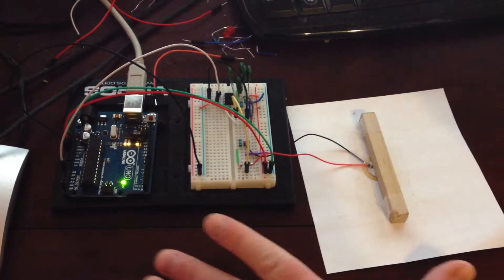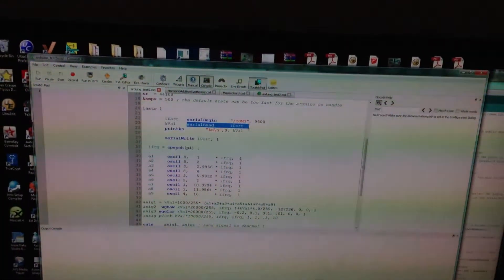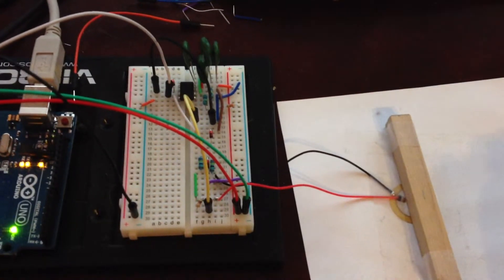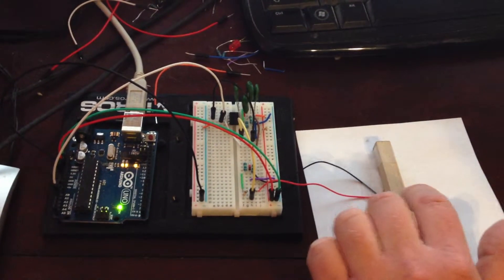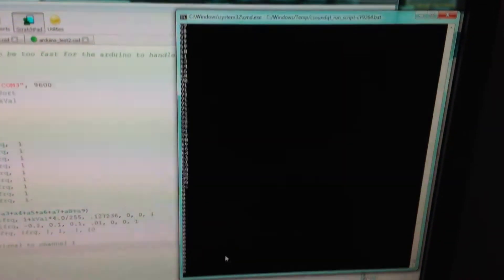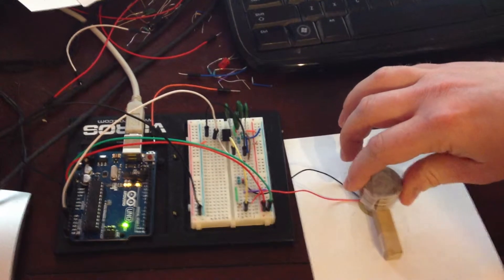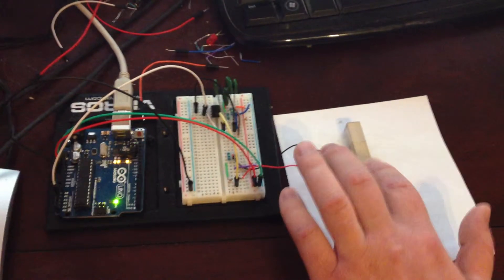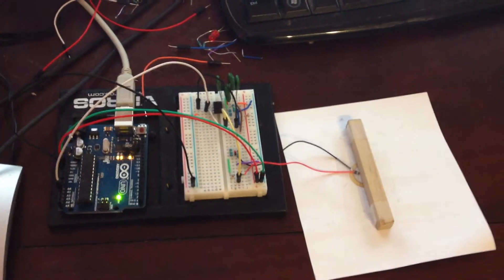Pressure sensitive Peizo keyboard key.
This is a demo of a circuit I made which uses a piezo transducer for a pressure sensitive keyboard key. Note that the circuit looks much more complicated in this video than it is. For example all the green capacitors could be replaced by one. All the extra circuitry because I was experimenting with different circuits.